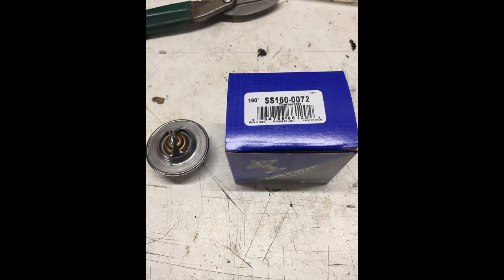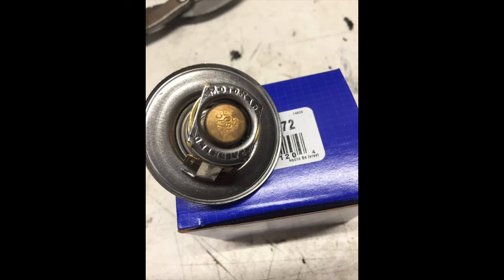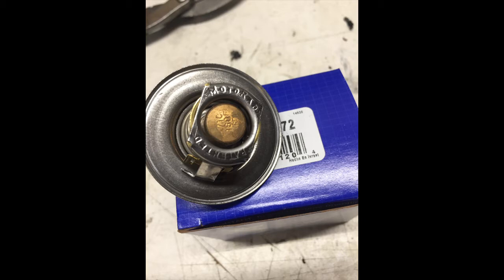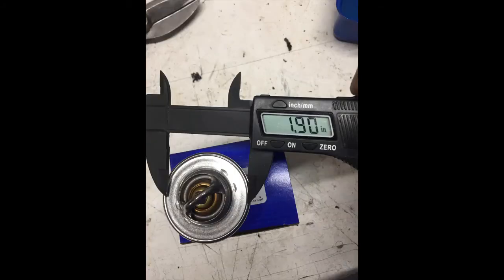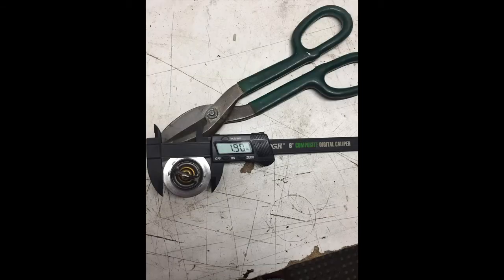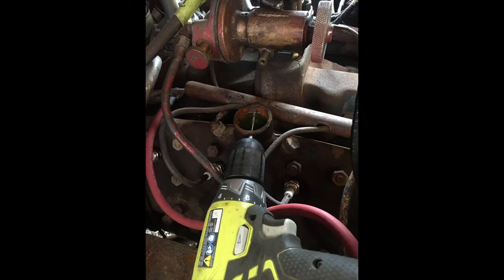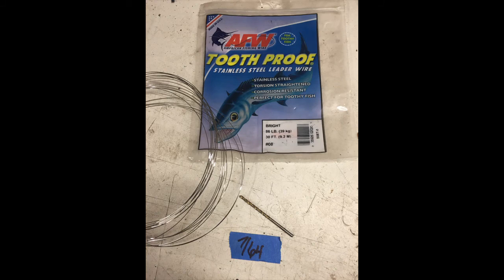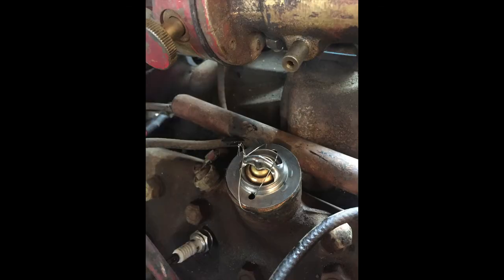How to add thermostats to a Ford flathead V8 that never had thermostats from the factory.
No frills get to the point video describing step by step how to install thermostats in a flathead V8 radiator hose at the water necks without worrying if the thermostats will get pushed up inside the hose or turn sideways. This is for flatheads that never had thermostat housings from the factory. Adding thermostats will help slow down water movement through the engine and radiator and give the coolant a chance to cool in the radiator. Any similarly sized thermostat can be used and any temperature range can be selected. Finding 160 degree thermostats that are close to the correct size is more difficult than it seems. Some people say you don't need to install thermostats, you only need to install a flat washer with a 3/4" hole in the middle to slow the coolant down. This procedure could also be used to install just a flat washer too if you don't want thermostat action.